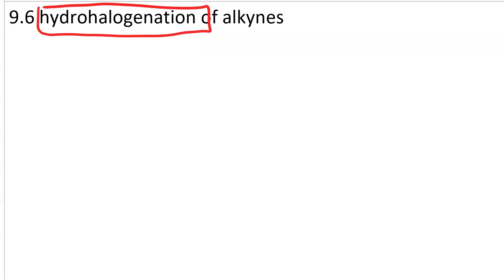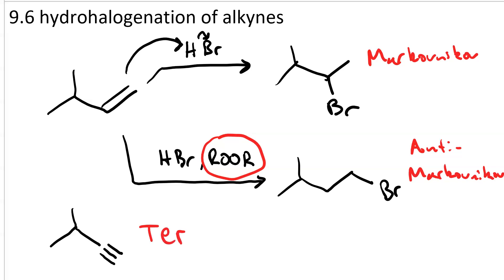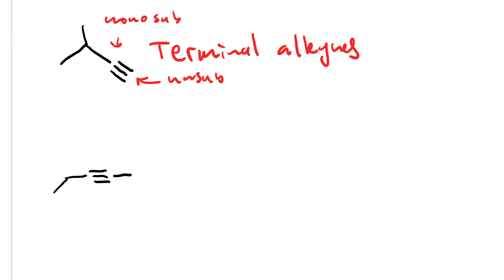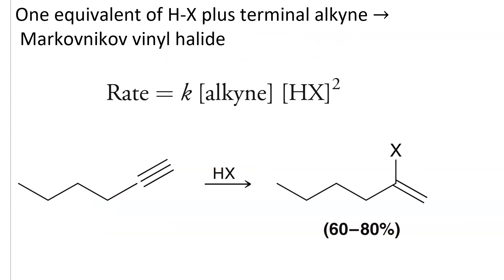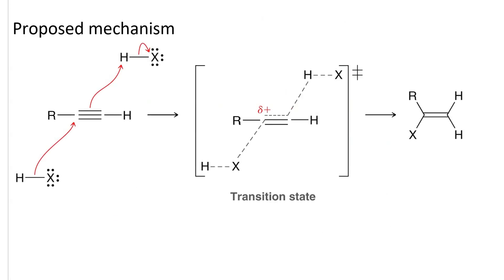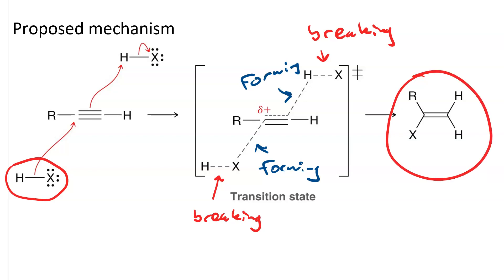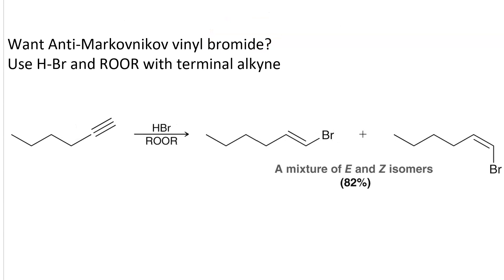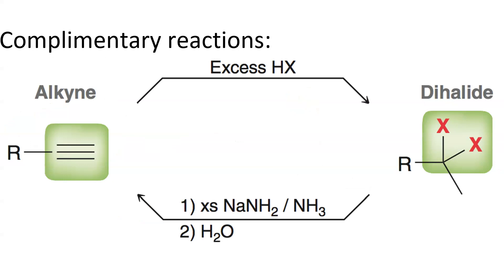alkyne hydrohalogenation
hydrohalogenation of alkynes is Markovnikov unless done with HBr and peroxide in which case you get a mix of (E) and (Z) vinyl halides